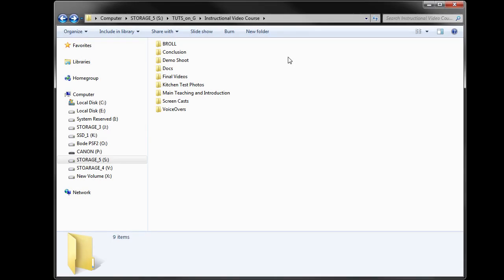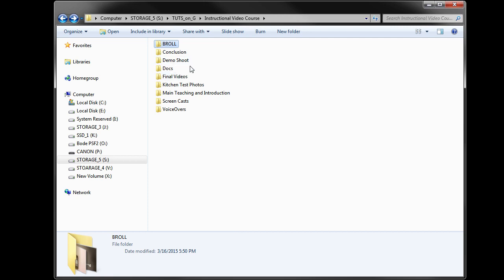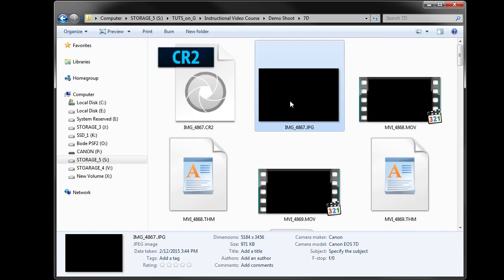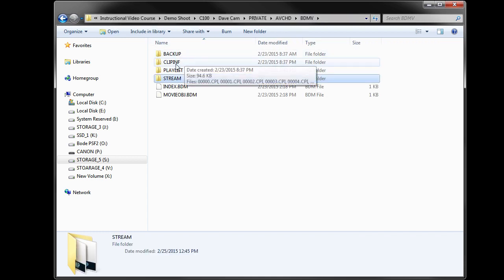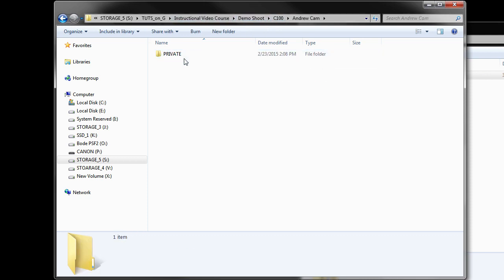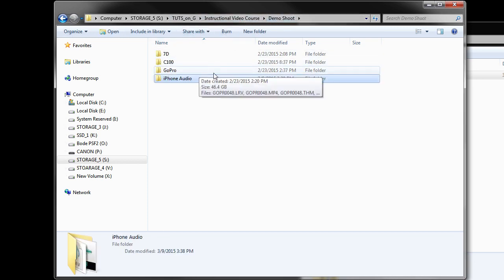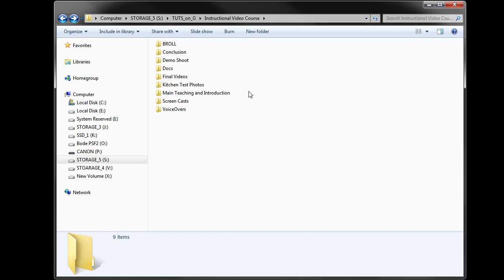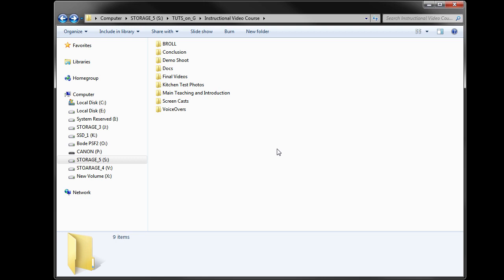How to Edit Video - Premiere Pro Tutorial (File Structure)